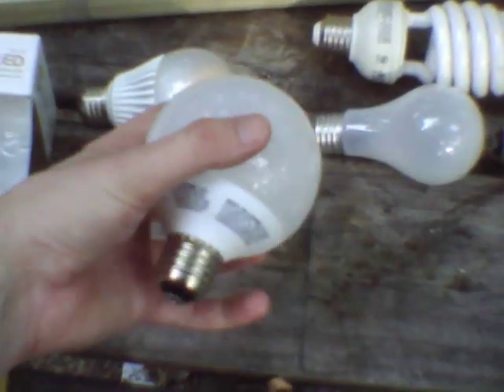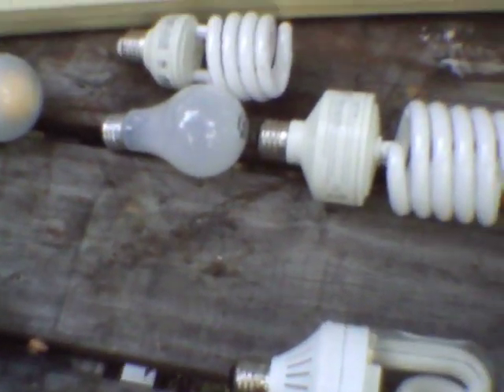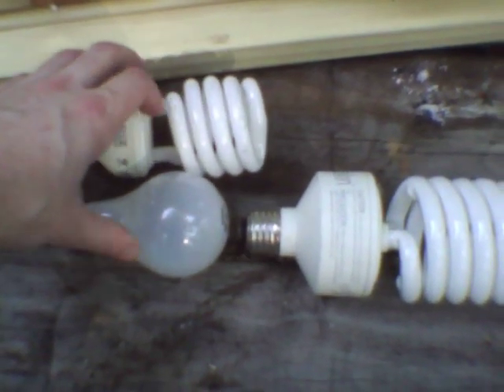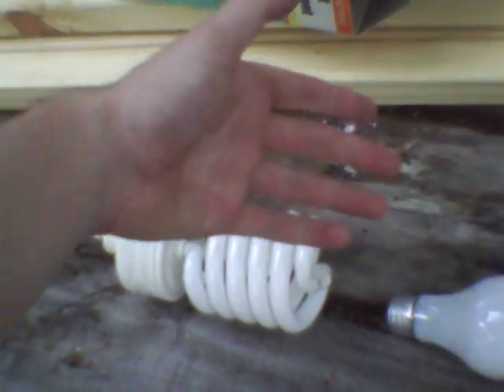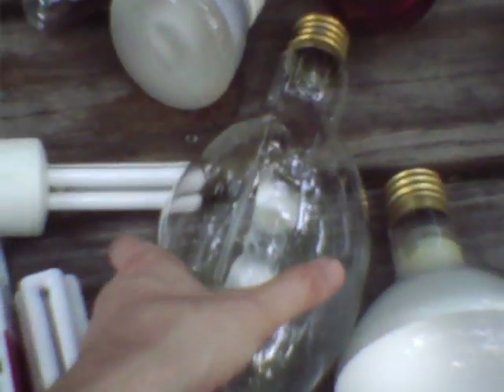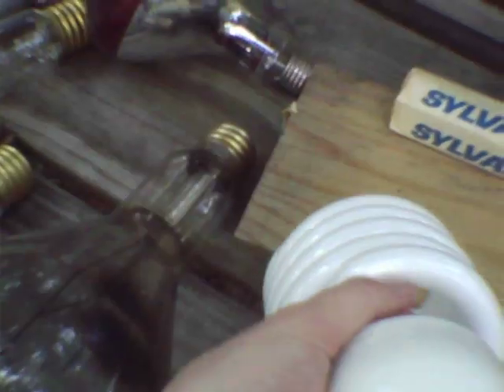Problems with so called incandescent lamp replacements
The incandescent lamp is not something that can be easily replaced with other light sources.  LED lamps run very hot.  Chicom helicrap fluorescent lamps are built horribly and are notoriously dangerous and unreliable.  Quality compact fluorescent lamps are too expensive for most people to afford many of them.  Compact fluorescent lamps in general cannot be used in many incandescent applications.  Metal halide lamps explode at end of life.
Bottom line:  Do not take lighting advice from a political movement who in depriving the world of a proven safe insecticide killed over 55,000,000 Africans because a brain dead hippie thought that all chemicals were evil and wants to destroy the industrialized world over a harmless trace gas that is essential to all life on earth.
UPDATE 17SEP2011:  The big n:vision lamp went tango uniform during an inverter compatibility test last night.  Initial autopsy results suggest the failure of the crappy lead free RoHS dreck solder joints for the power transformer causing this, but this theory has yet to be tested.  Yet another problem with the cursed things: reliability (for suitably horrid values of reliable).